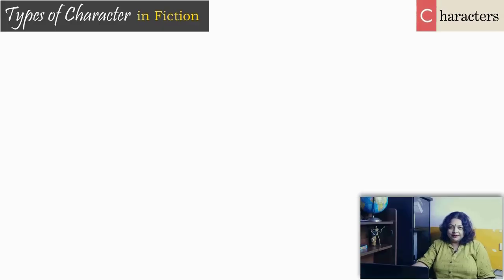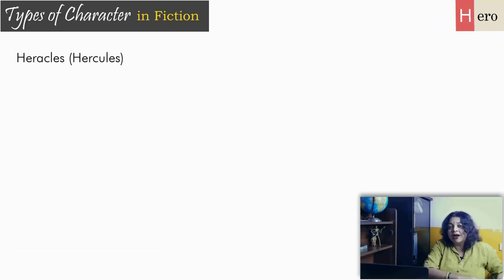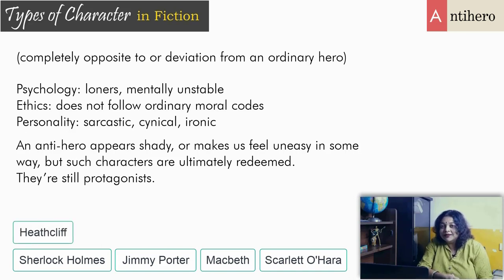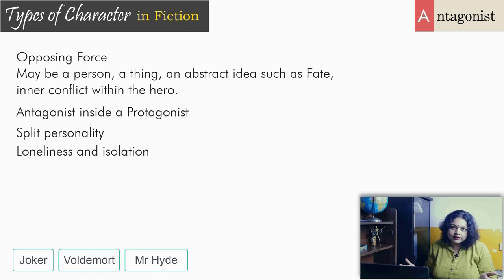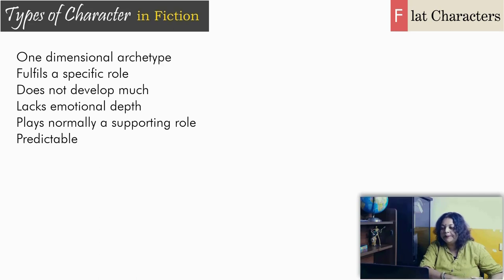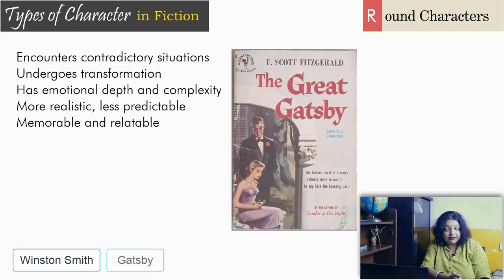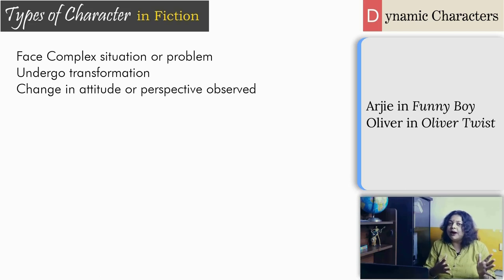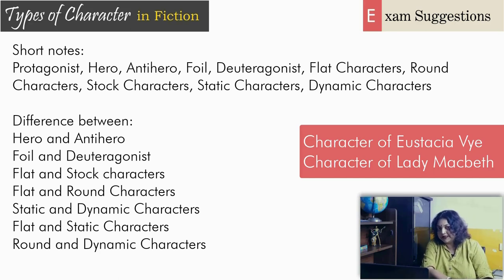Characters in Fiction | Complete Explanation of Types and Features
Do you know the difference types of characters found in fiction? From protagonist to antagonist to minor characters, in htis video, we will give you a complete explanation of the types of characters and examples of each type to help you understand them better. We'll also discuss the features that make them unique. By the end of this video, you'll have a better understanding of roles they play in literature.

If you are appearing in  UPSC, UGC NET, English Honours Exams, this video is for you. If you are going to be a fiction writer, it is the starting point!

Attribution
[Image at 31:17]
Title: great gatsby
Author: Dr Umm (shorturl.at/jmP89)
Source: Flickr (shorturl.at/koQ59)

About Host
Monami Mukherjee has a teaching experience of over 15 years. She got her education at Lady Brabourne College and University of Calcutta. She completed her MPhil from Calcutta University. She takes special interest in issues of Feminism, Post-colonialism and Modernism. She is known for her conversational style of teaching and grasp of core concepts in literature.

About NibblePop
Students of English Literature can get free class lectures and learning resources along with other relevant issues. Best suited for English Honours and Masters (All Universities), ISC, NET, SSC. The lessons explain critical theories in easy language for all categories of students.